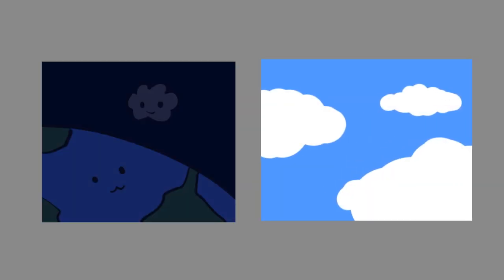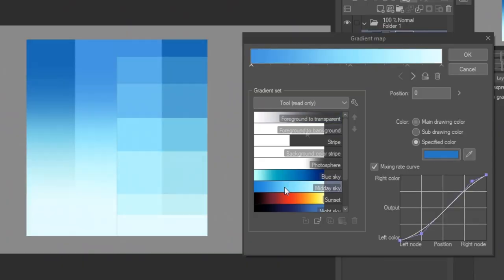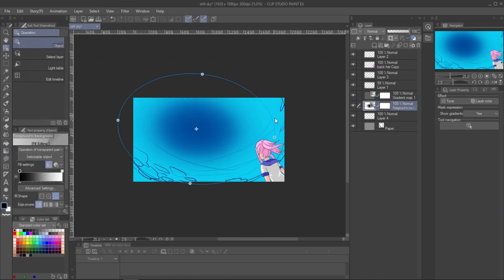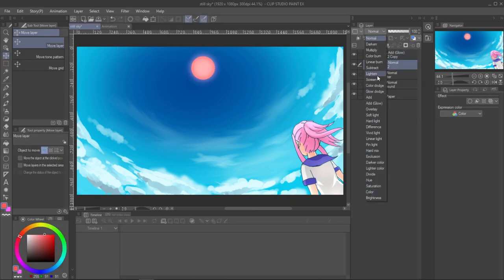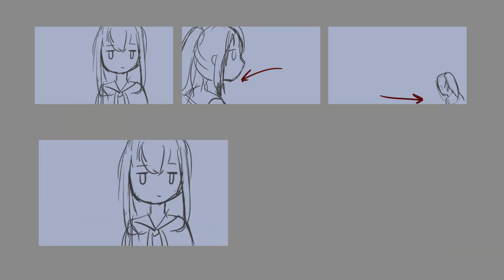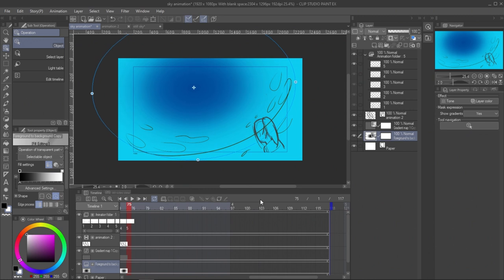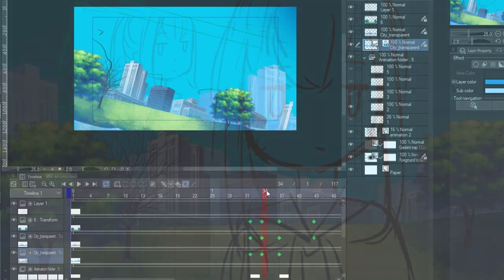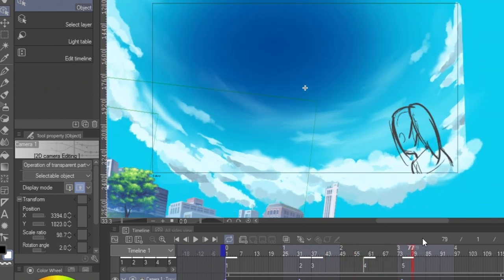CLIP STUDIO TUTORIAL - How to create panoramic sky animation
I've got the inspiration from the sky scene from the film animation 'Your name' I hope this tutorial help you get the idea for your work :)